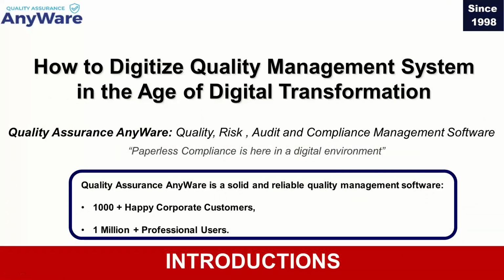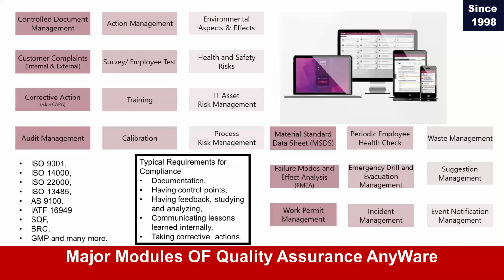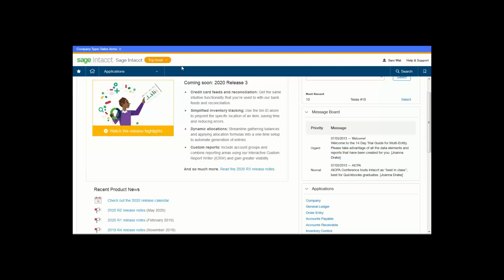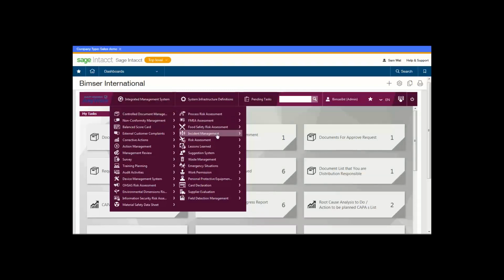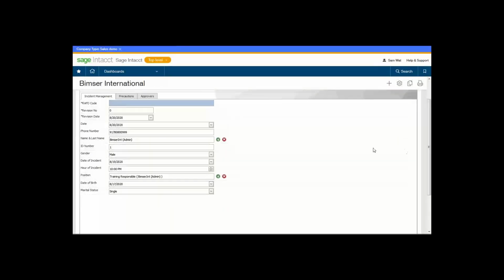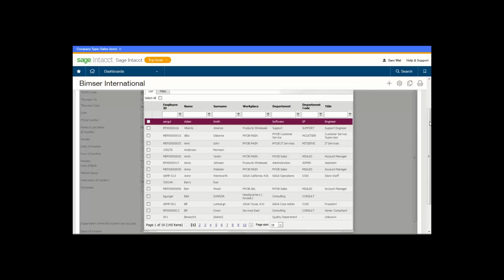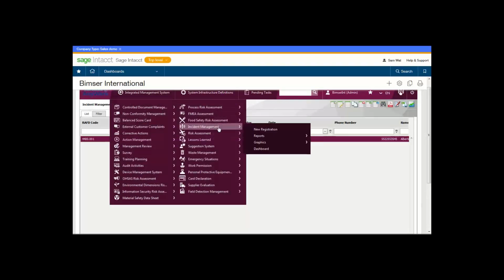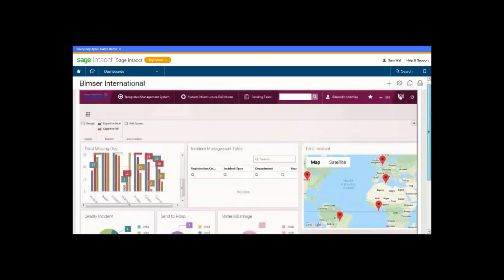EXECUTIVE WEBINAR: How to Manage Incidents Digitally with Quality Assurance AnyWare & Sage Intacct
(Vertical-Free. Across Industries)

EXECUTIVE WEBINAR: How to Manage Incidents Digitally with Quality Assurance AnyWare & Sage Intacct ERP